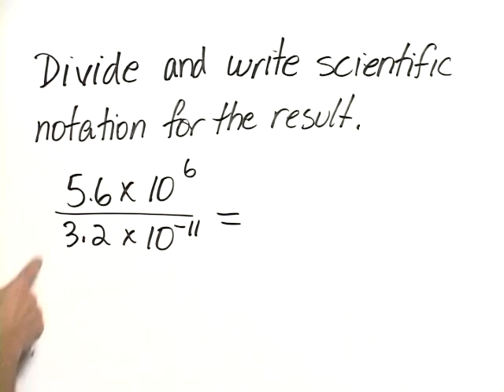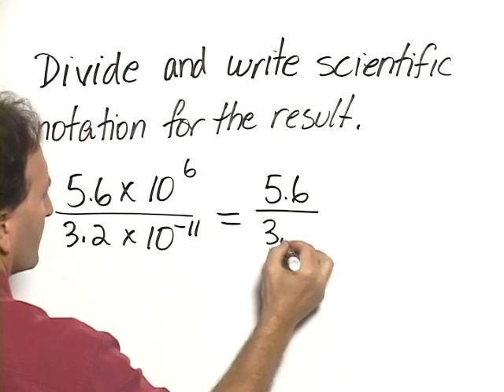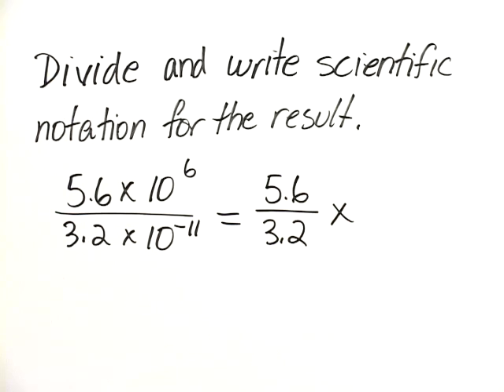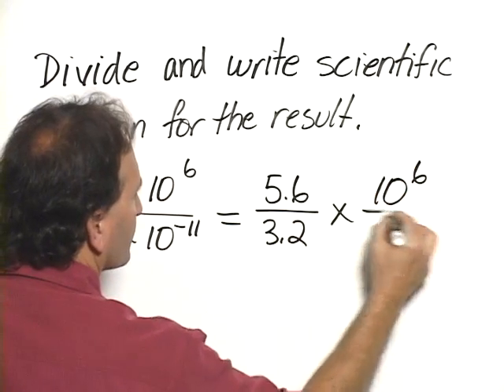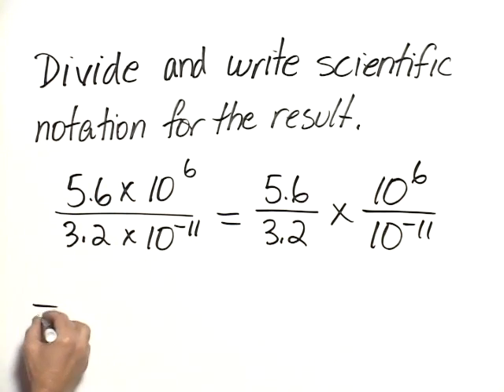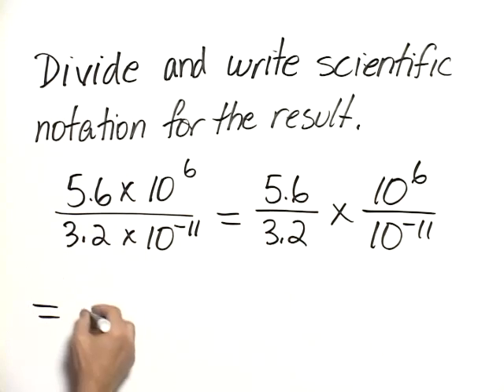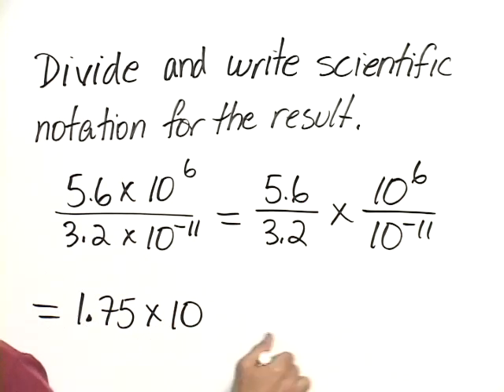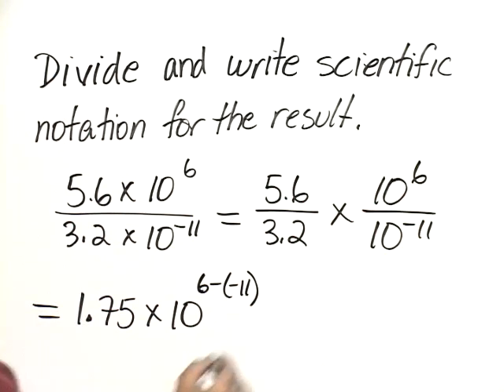Bittinger Elementary and Intermediate Algebra 7e Chapter Test Prep Ch. 4 Ex. 17